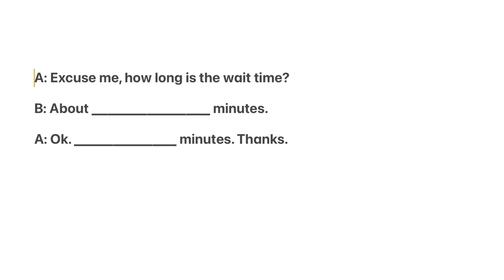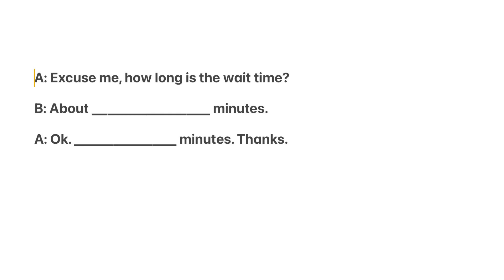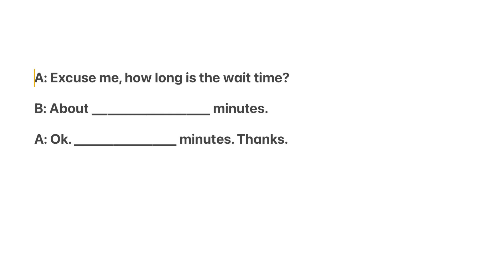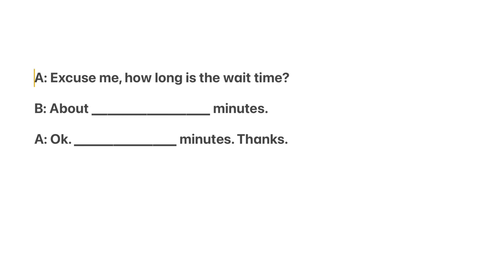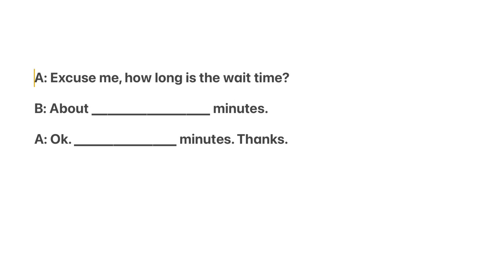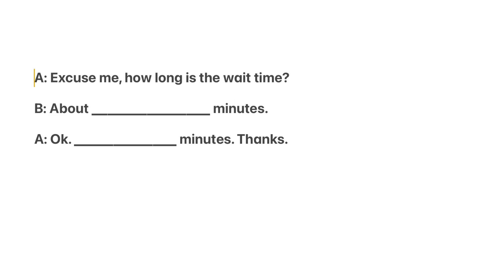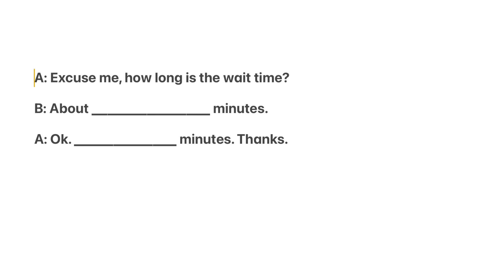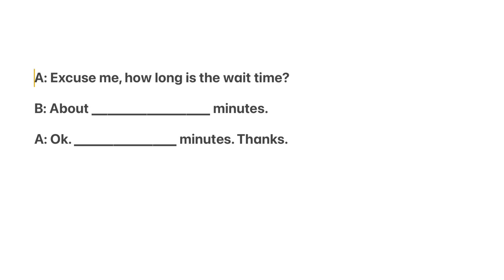Senior Class: Walk in Clinic Wait Times